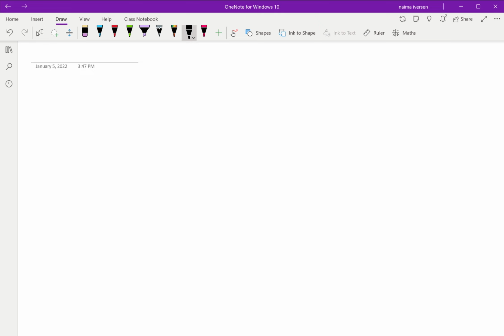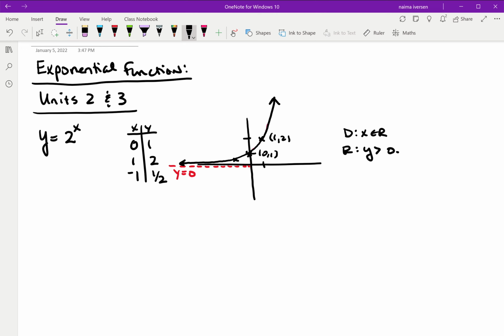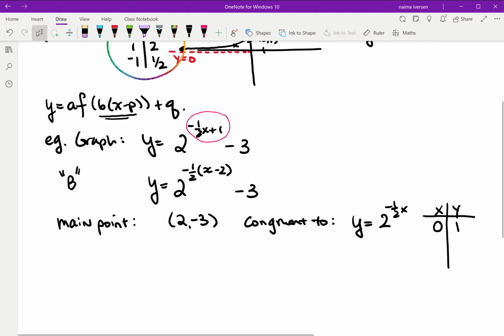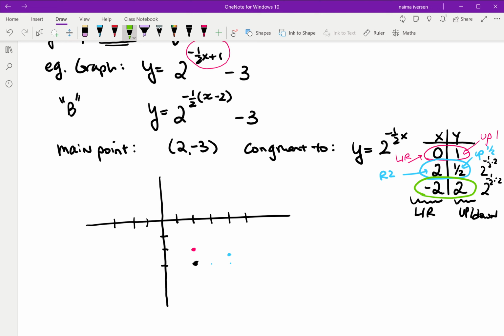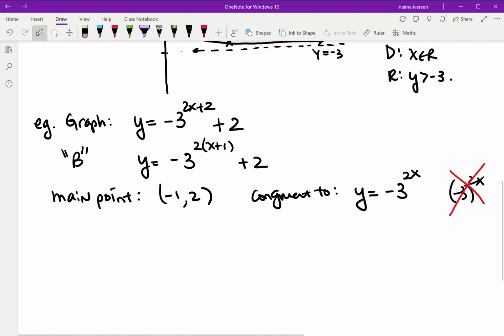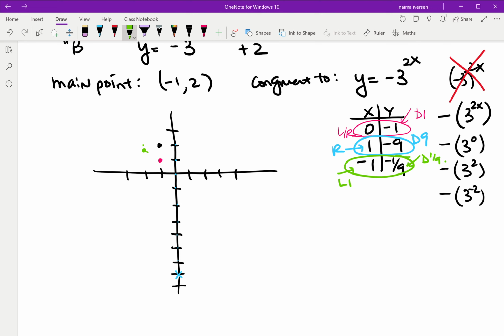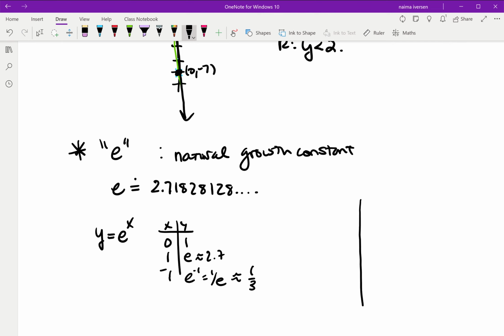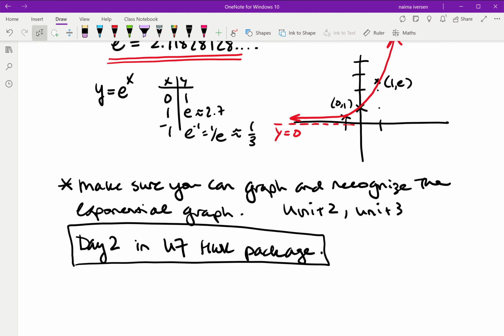Exponent Function Review Math 12